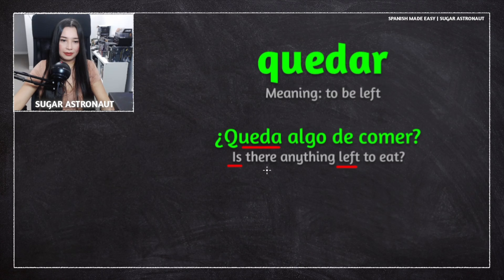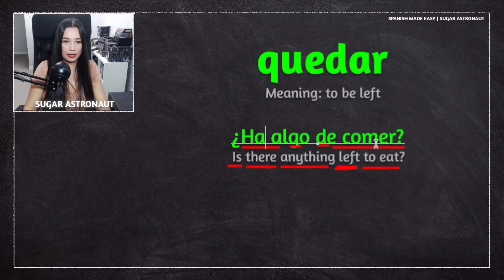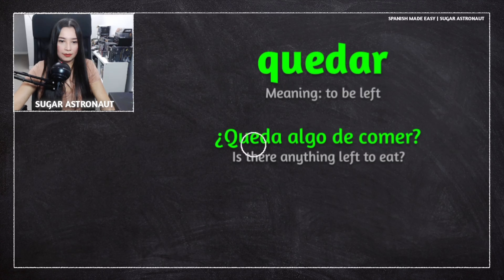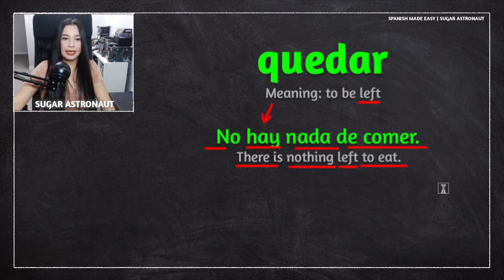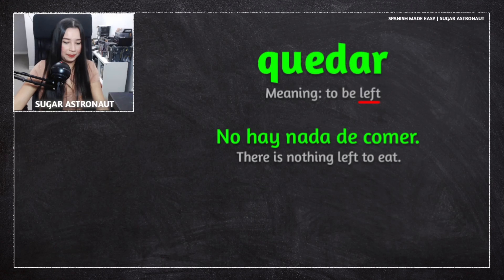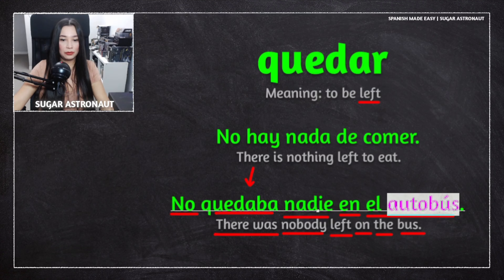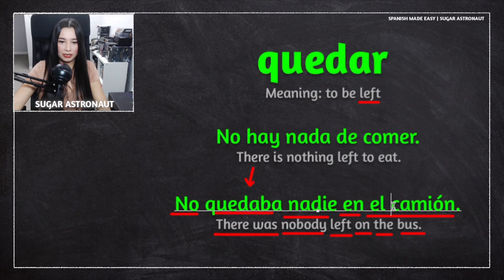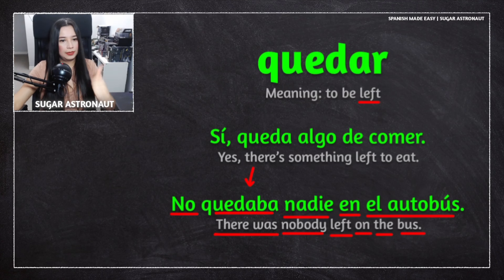SPANISH LESSON: HOW TO SAY' TO BE LEFT'